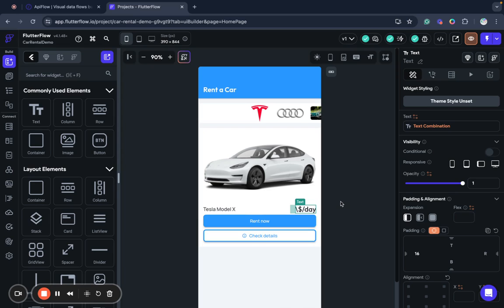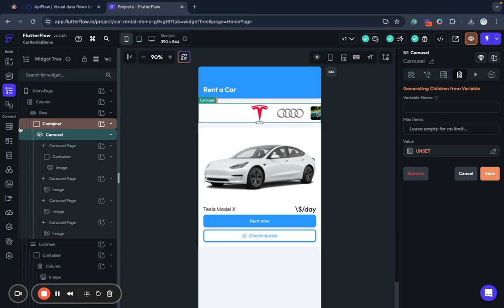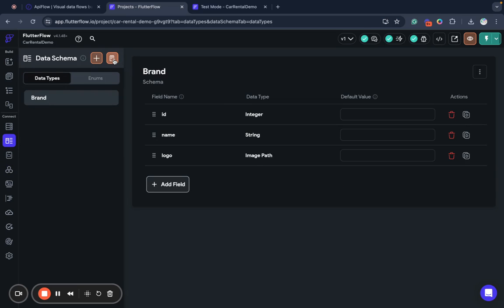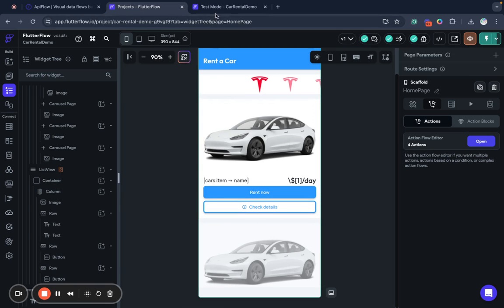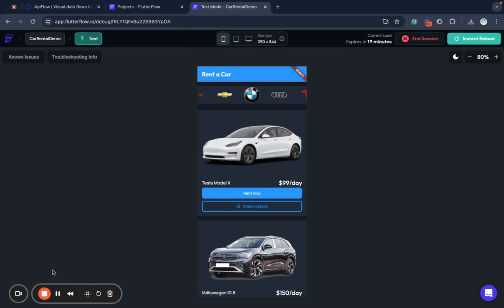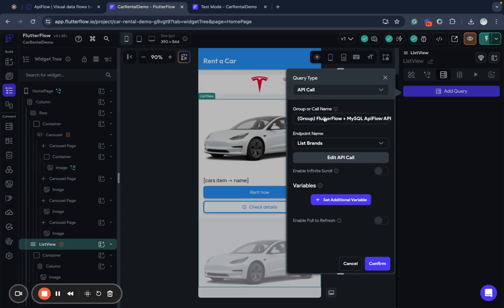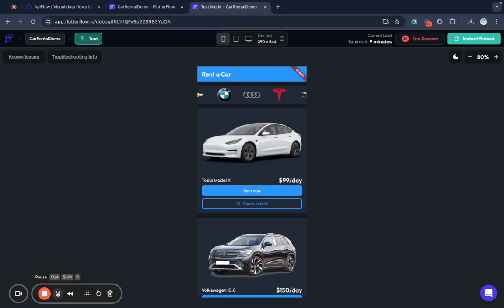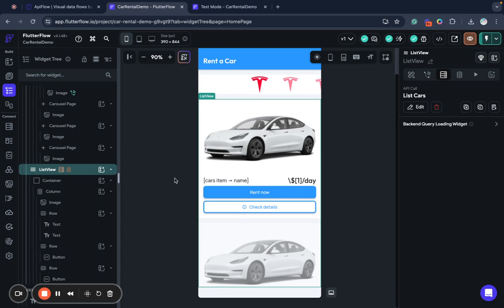Efficient approach to query, filter and display connected API data in FlutterFlow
When you build data-driven apps with FlutterFlow it's critical to understand different ways used to query, manage, and display data

In this tutorial, we will discuss efficient approaches to query and filter connected data while building a car rental sample app with MySQL database as a backend

Watch to learn how to easily connect and query MySQL database to FlutterFlow with API Calls, save data into App State and Page State variables, filter data when the user selects a category, and how to build database queries

00:00 Intro to API integration demo
01:40 Integration setup
04:50 Approach 1 - Use FlutterFlow App State and Page State variables
16:35 Approach 2 - Use Data Queries and Infinite Scroll